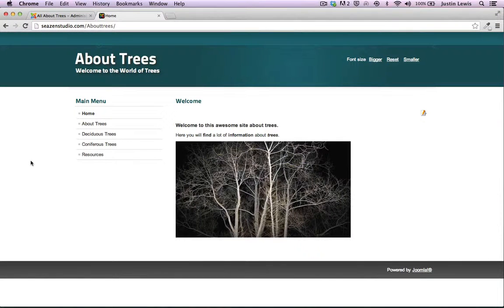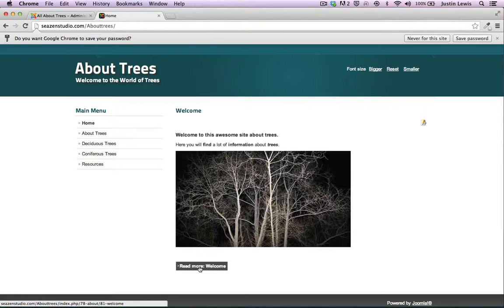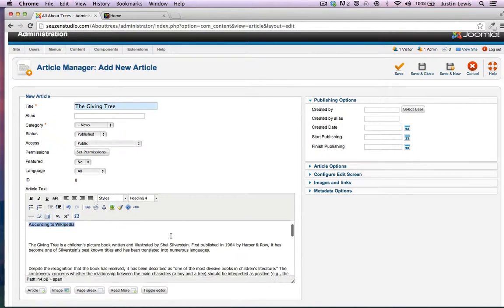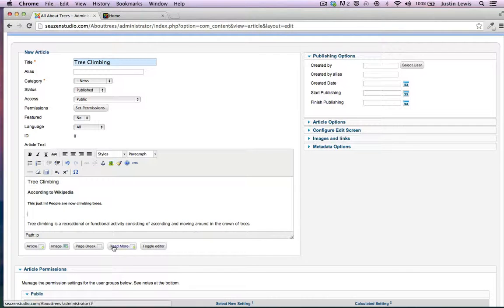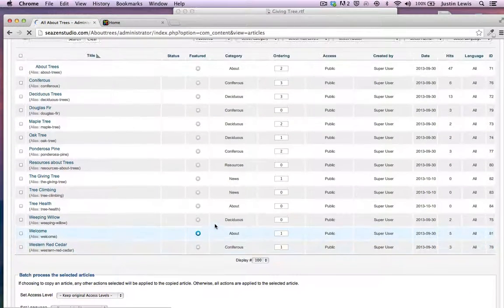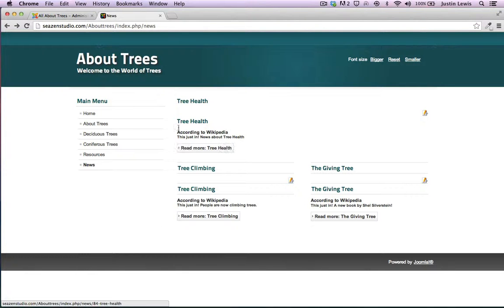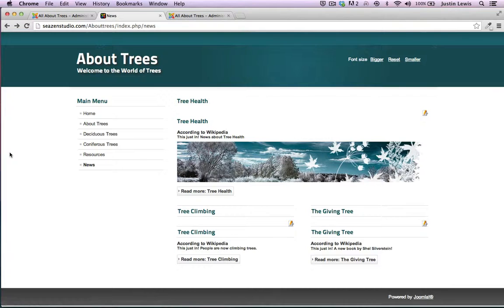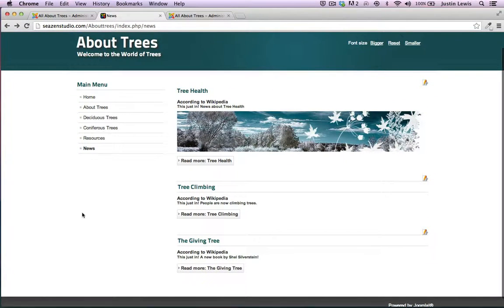Using Read more and Category Blogs